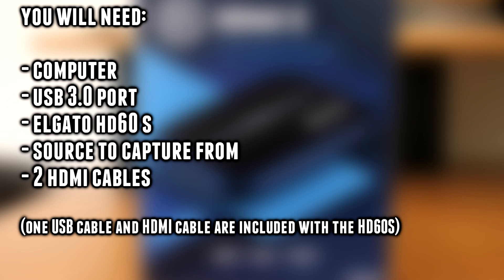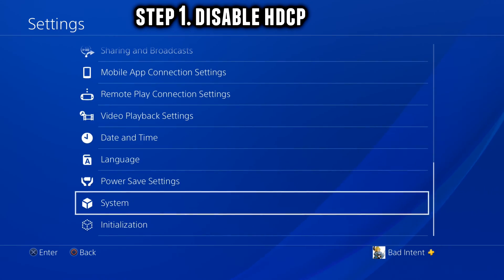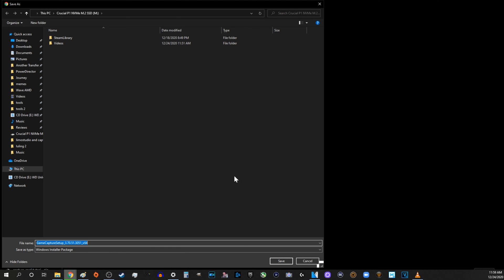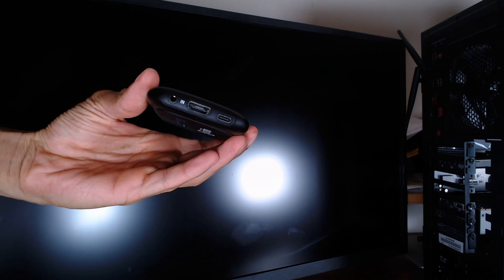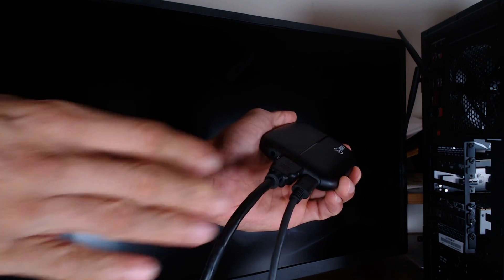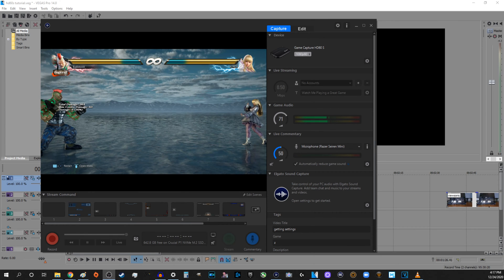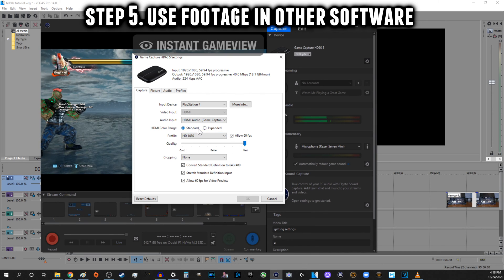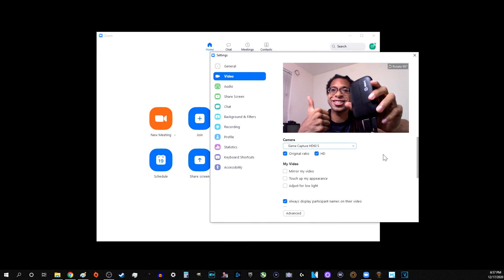How to set up and Install Elgato HD60 S Capture Card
A guide and demonstration of how to set up and install the ElgatoGame Capture HD60 S capture card.

0:10 Step 1 Disable HDCP
0:23: Step 2 Install and Open Elgato's Game Capture software
0:41 Step 3 Connect capture card to computer
0:55 Step 4 Connect source you want to capture to your capture card
0:36 Step 5 Send footage to other software